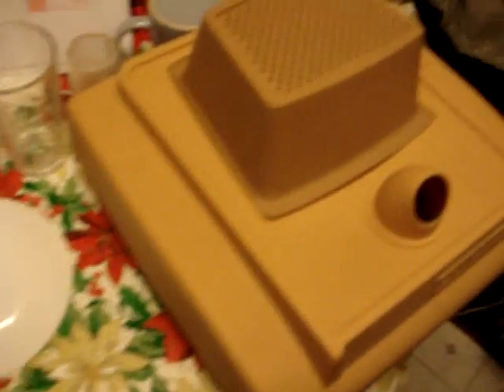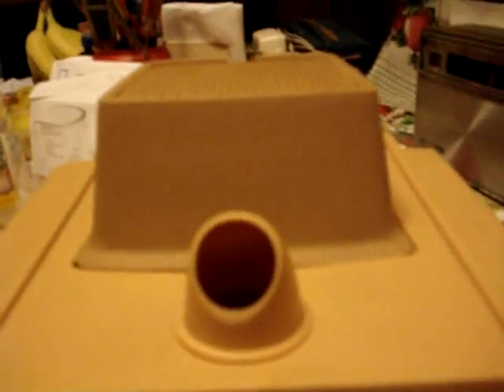1980 DeVilbiss Humidifier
Ya I'm bored lol thought I'd make a little series on vintage appliances around the house.